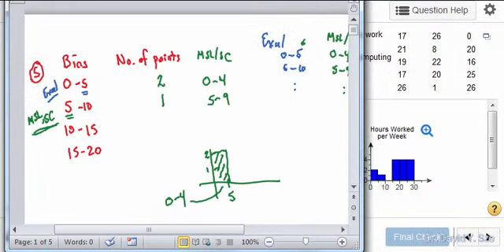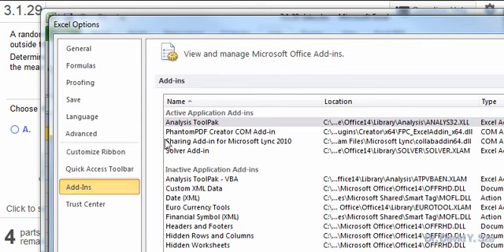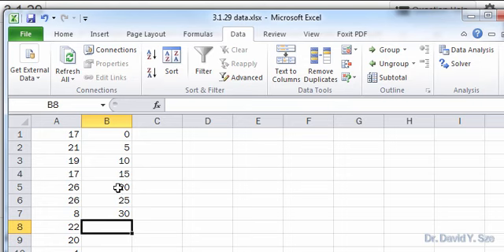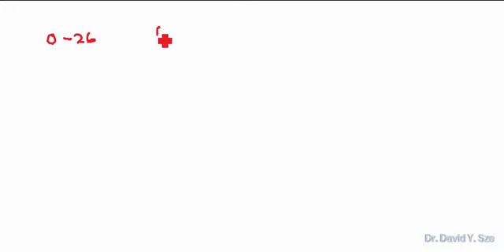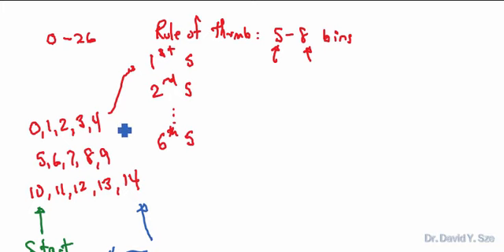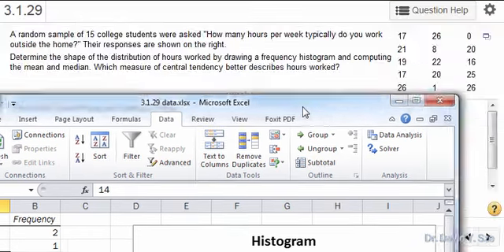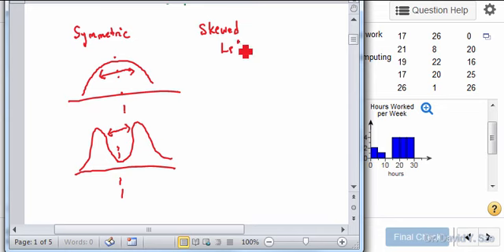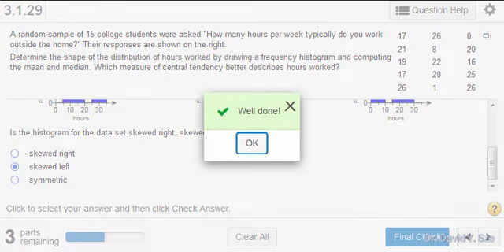Week 1: 3 1 29 Histogram Using Excel